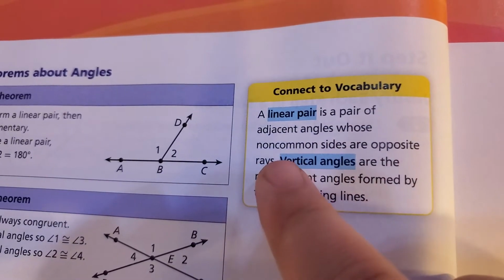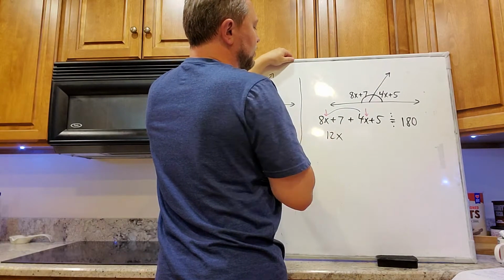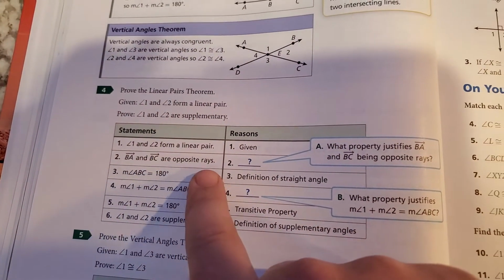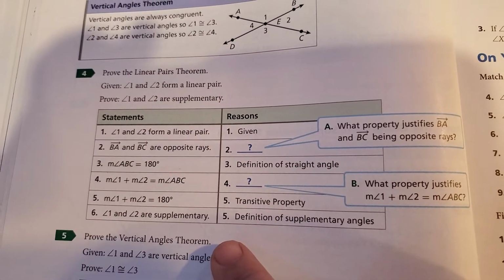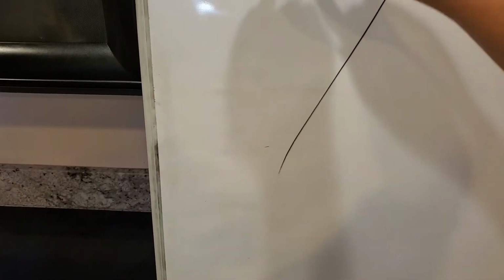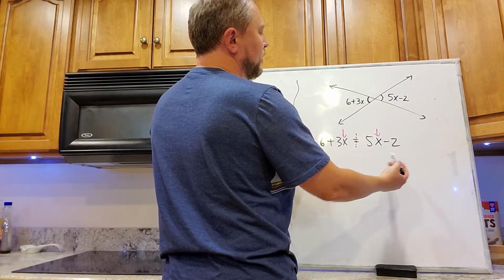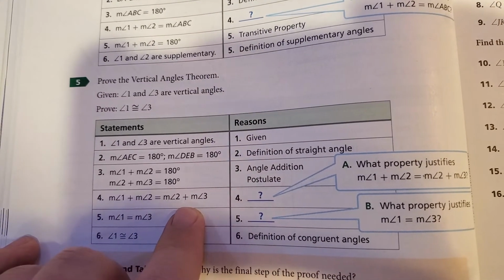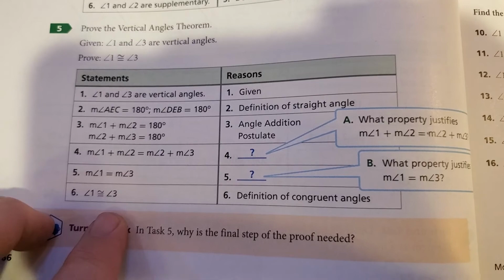Geometry Lesson 2.4 - part 2 (Mr. Hess)